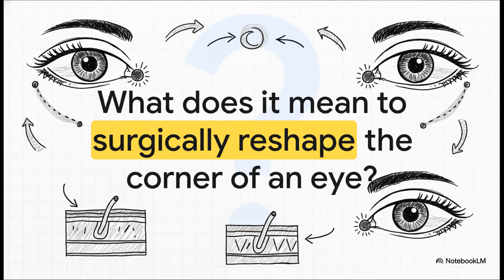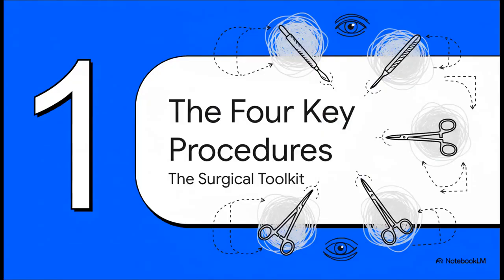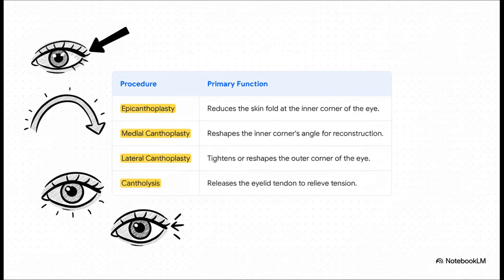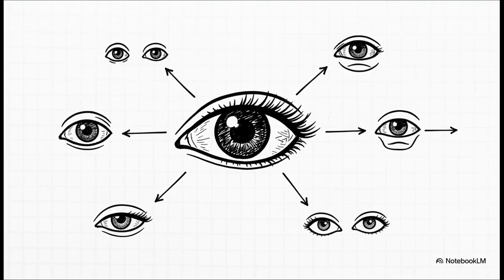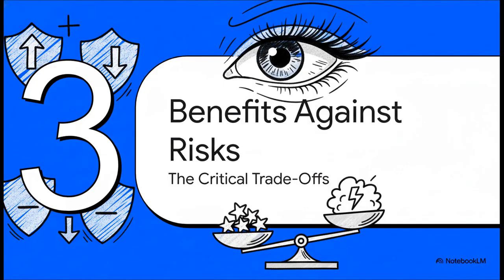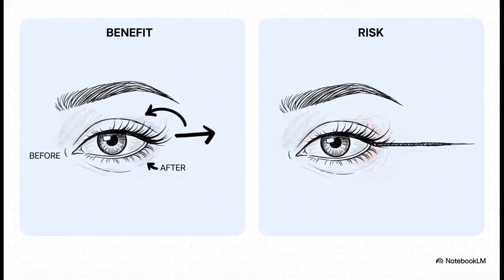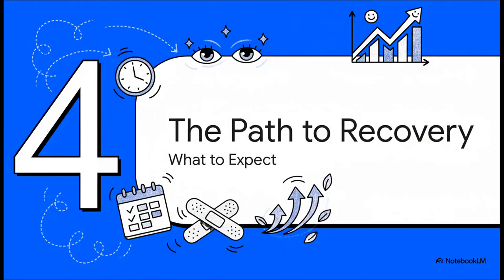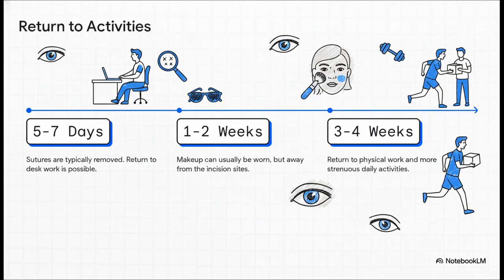Epicanthoplasty and Cantholysis – Patient Education Explained | Dr. Colin Hong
This video explains epicanthoplasty and cantholysis procedures used to open the inner eye corner and refine eyelid appearance. Dr. Hong discusses technique, recovery, and expected outcomes. This educational content supports patient awareness but does not replace consultation.